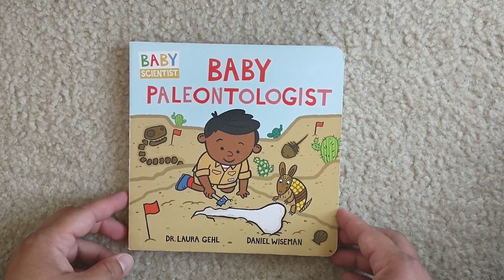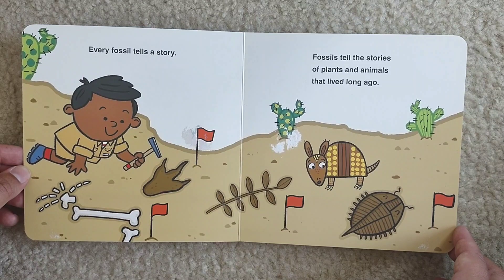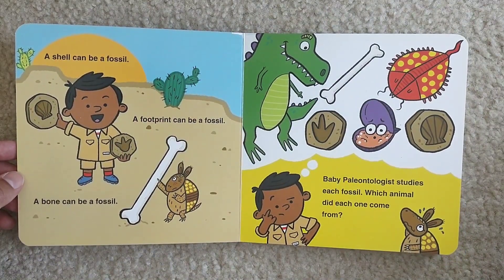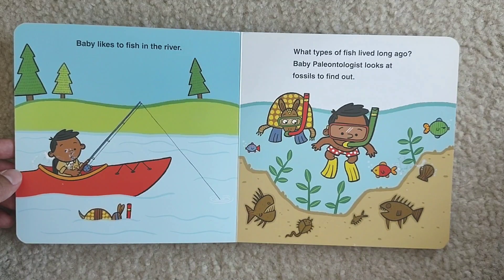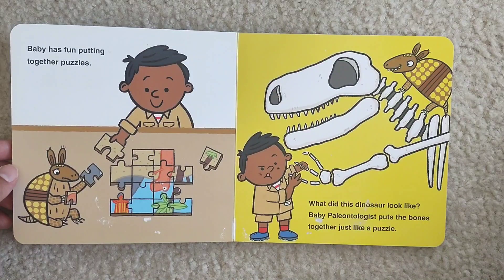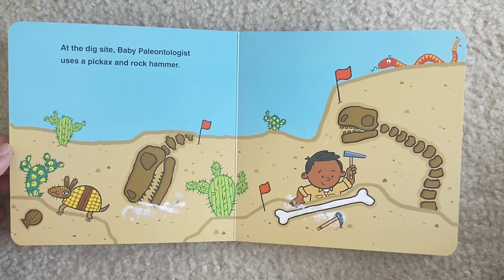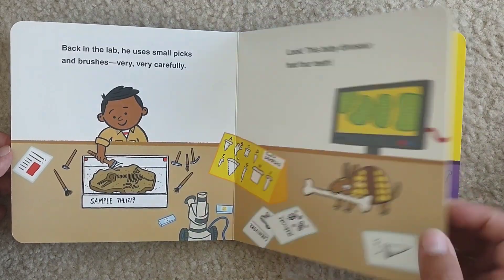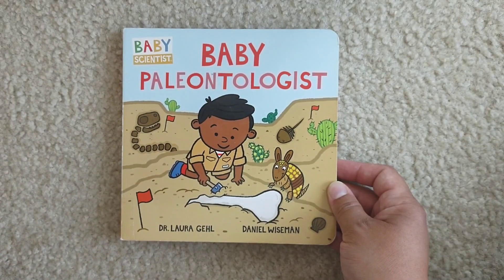Baby Paleontologist by Dr. Laura Gehl and Daniel Wiseman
Baby Paleontologist
by Dr. Laura Gehl and Daniel Wiseman